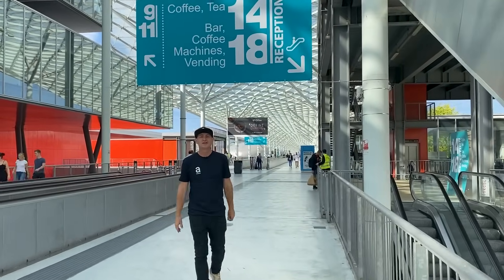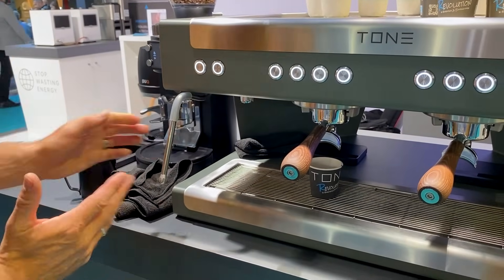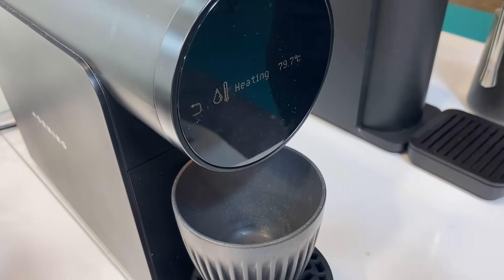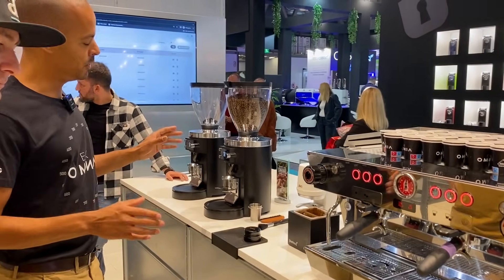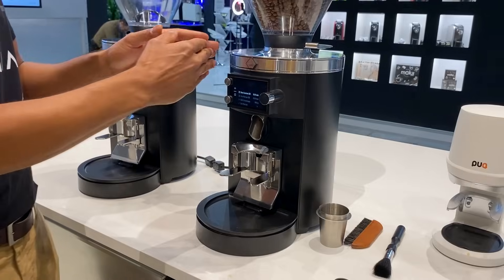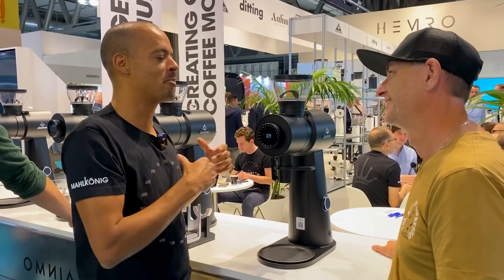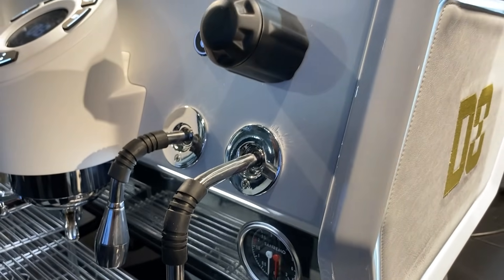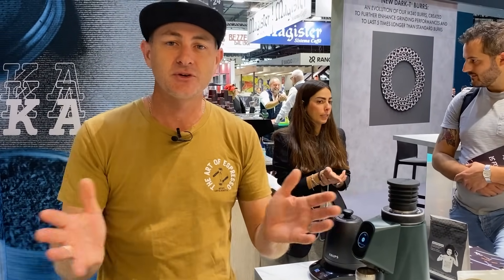The Latest Coffee Equipment & Coffee Innovations (HOST Milan)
Welcome to Host Milan 23, the biggest coffee and hospitality industry event that occurs every second year. This event is a showcase of everything related to the coffee industry, from baked goods equipment to coffee itself. With four massive pavilions, we've found six game-changing products that we can't wait to share with you. The coffee world is evolving, and we're here to bring you the latest and most exciting developments in the industry. Let's dive in and discover the future of coffee.

If you have any questions, drop them in the comments below.

↓CHAPTERS↓
[0:00] Introduction
[1:19] TONE Touch 3 coffee machine overview
[7:40] Using The Morning Pod Espresso Machine
[8:15] Using The Morning Dream Milk Steamer
[10:05] Overview of the Vario Evo Coffee Grinder
[12:14] La Marzocco and Mahlkonig Grind by Sync Overview
[19:33] Mahlkonig EK Omnia Overview
[25:23] Sanremo D8 Pro Coffee Machine Overview
[28:15] Fiorenzato AllGround Sense Grind by Weight
[30:37] Final Thoughts